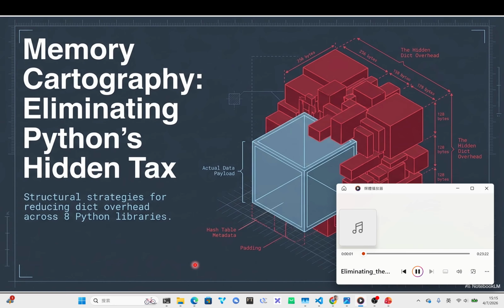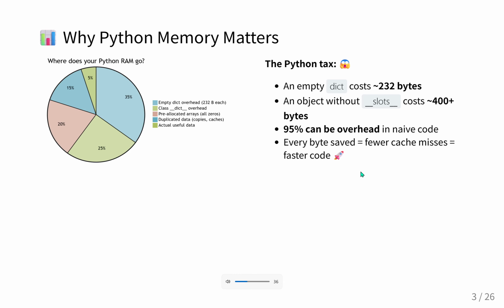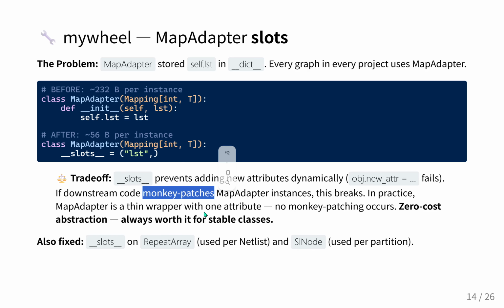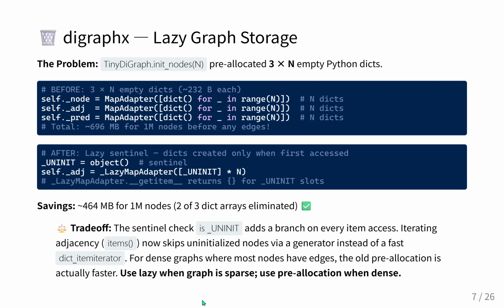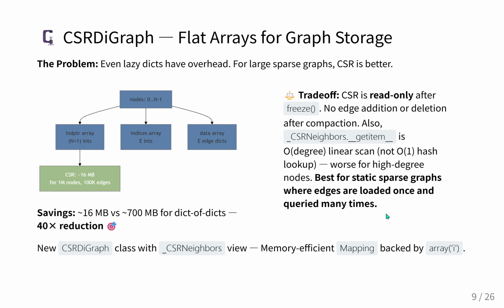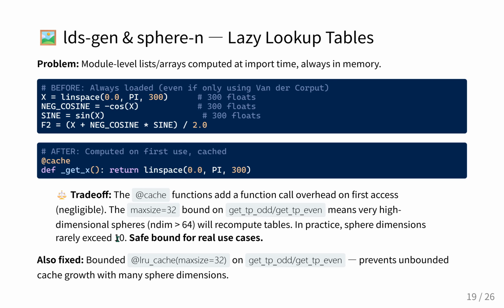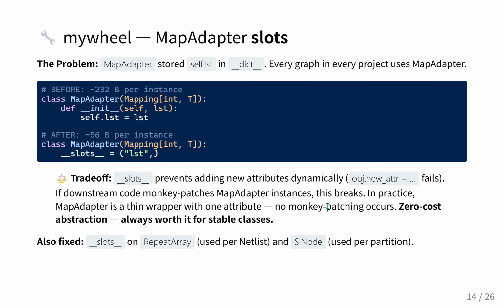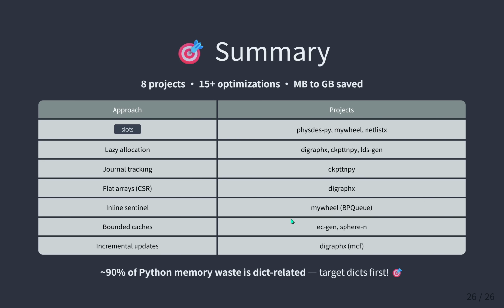🎙️Python Memory Optimization: Strategies for Reducing Dict Overhead